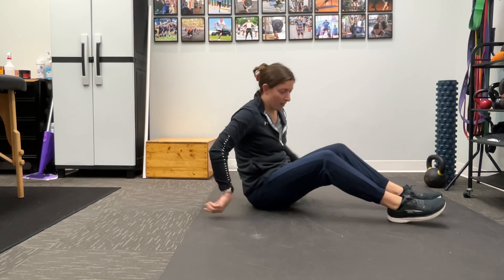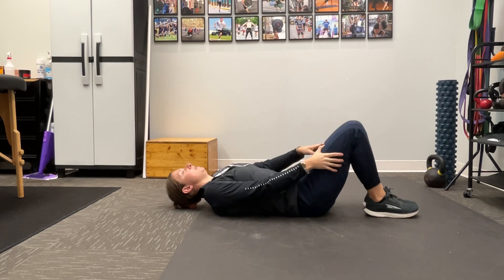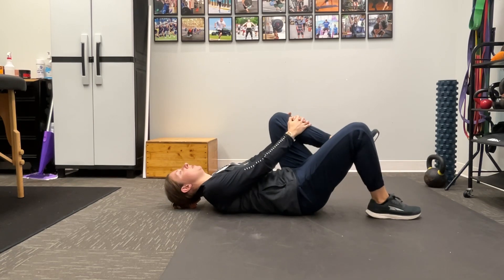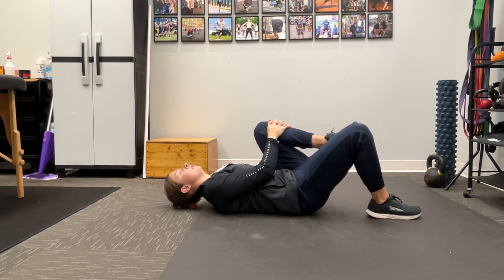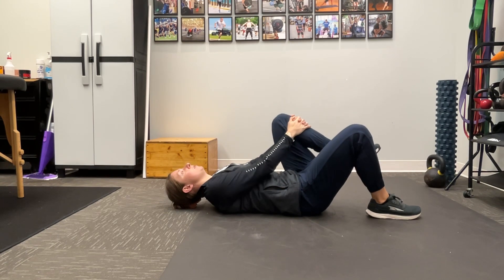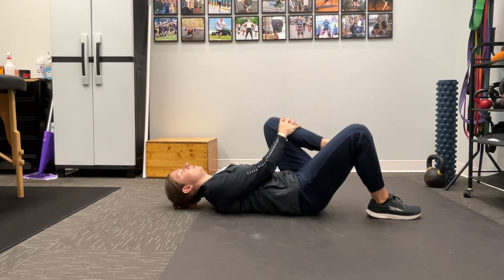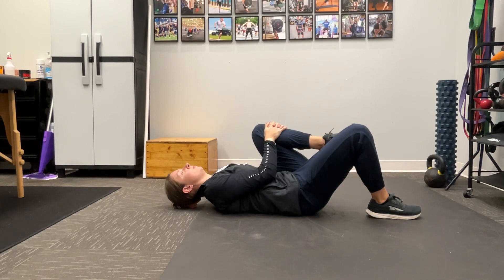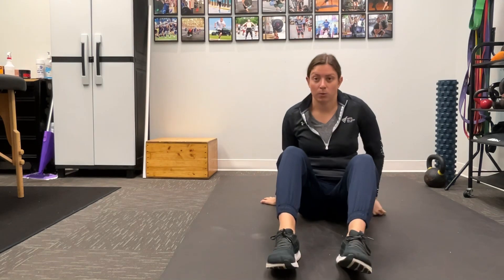October 20, 2023